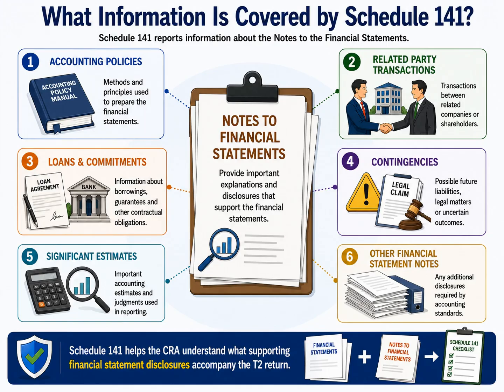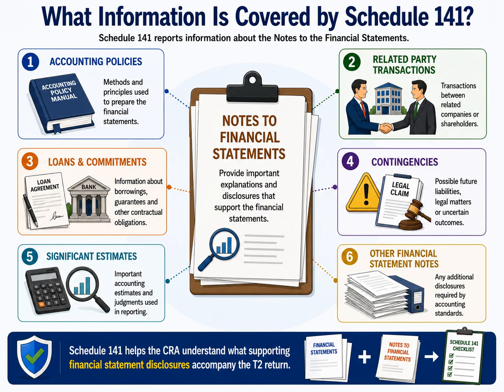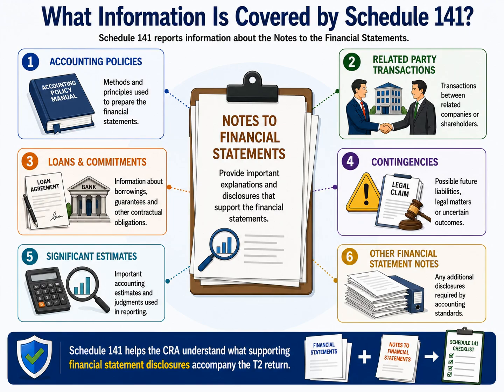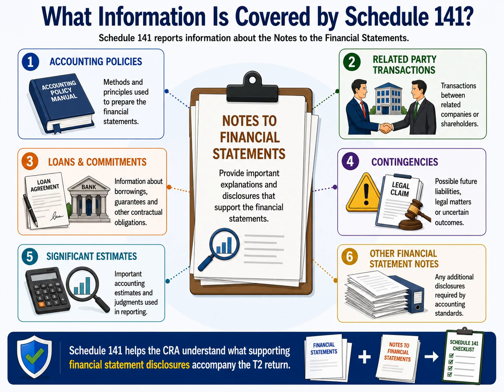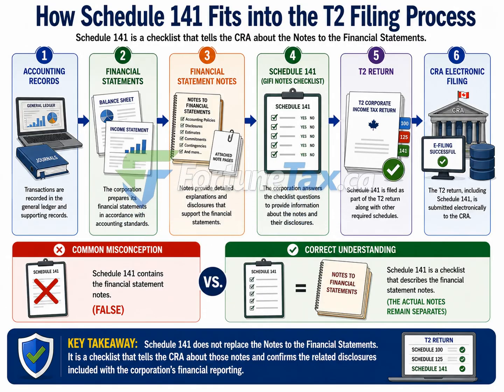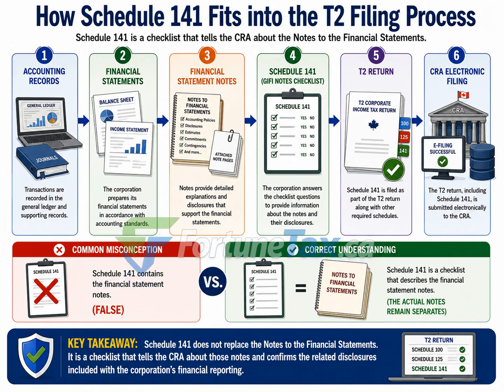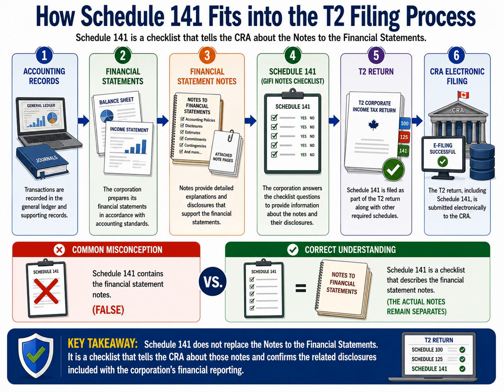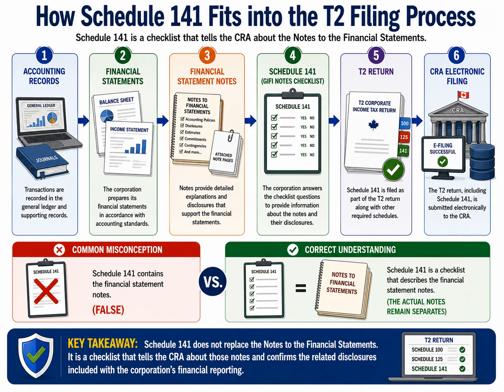10 - Guide to Schedule 141: GIFI Notes Checklist & Financial Statement Disclosures for T2 Tax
Get a clear explanation of Schedule 141 in the Canadian T2 Corporate Tax Return process! In this video, you’ll learn how the GIFI Notes Checklist simplifies the reporting of key financial statement disclosures and why it matters for efficient CRA filings.

We walk you through the purpose, significance, and completion steps for Schedule 141—not just as a form, but as an essential checklist that bridges your corporation’s detailed accounting notes with the CRA’s electronic tax return requirements.

Topics Covered:
1 - What is Schedule 141 and its purpose in corporate tax returns
2 - How the GIFI Notes Checklist relates to financial statement notes
3 - Key financial disclosures: accounting policies, related party transactions, loans, contingencies, and more
4 - The correct placement of Schedule 141 in the T2 filing process
5 - Common misconceptions about Schedule 141
6 - How to ensure compliance and accurate reporting to the CRA